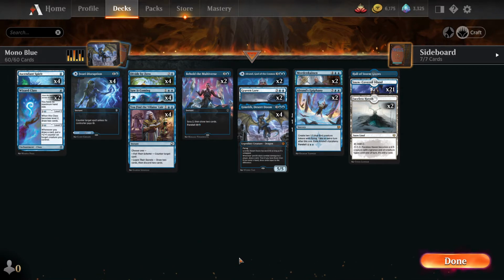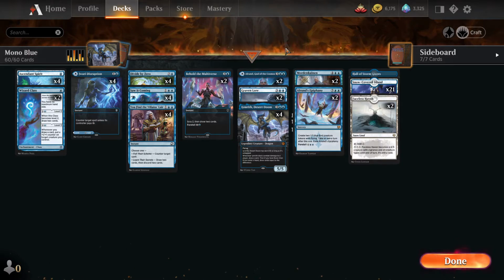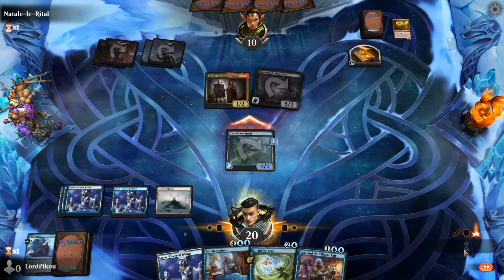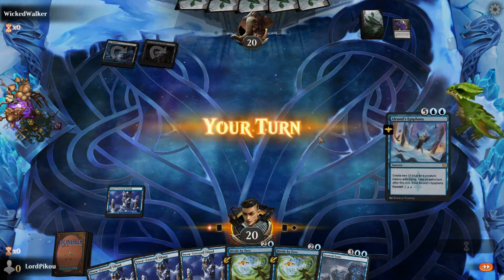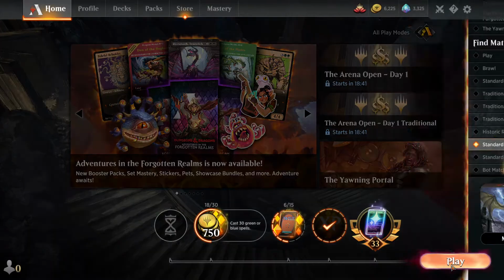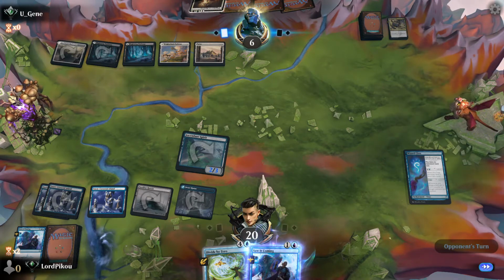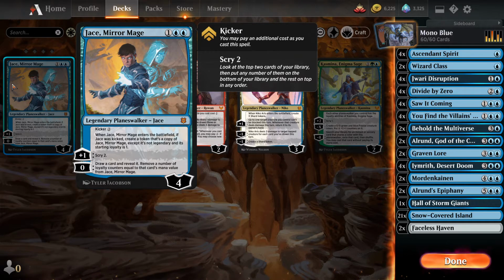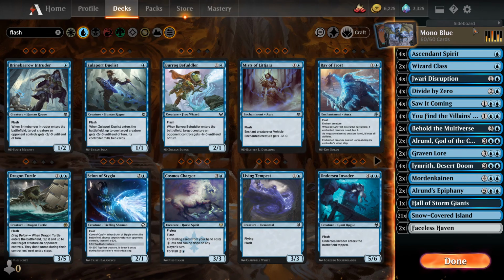Mono Blue Tempo - MTG Arena Standard 2022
Mono Blue has amazing instant speed spells as well as some pretty strong creatures that allow you to play the tempo game, most notably with Ascendant Spirit and Iymrith, Desert Doom.

With access to more counter spells than dual-color decks, mono blue will always win spell battles. In addition, it deals surprisingly well with creature decks thanks to bounce spells, counter spells, and strong mono blue creatures.

DECK LIST
If you want to use the deck, just copy everything that follows to your clipboard (including the words Deck and Sideboard), then click the Import button in MTG Arena.

Deck
4 Ascendant Spirit (KHM) 43
2 Faceless Haven (KHM) 255
2 Graven Lore (KHM) 61
4 Iymrith, Desert Doom (AFR) 62
2 Mordenkainen (AFR) 64
4 Saw It Coming (KHM) 76
2 Alrund's Epiphany (KHM) 41
2 Behold the Multiverse (KHM) 46
2 Alrund, God of the Cosmos (KHM) 40
1 Hall of Storm Giants (AFR) 257
2 Wizard Class (AFR) 81
4 Jwari Disruption (ZNR) 64
4 Divide by Zero (STX) 41
4 You Find the Villains' Lair (AFR) 84
21 Snow-Covered Island (KHM) 279

Sideboard
1 Mascot Exhibition (STX) 5
2 Environmental Sciences (STX) 1
2 Expanded Anatomy (STX) 2
1 Introduction to Annihilation (STX) 3
1 Introduction to Prophecy (STX) 4

CHAPTERS
00:00:00 Intro
00:09:43 Standard 2022 Unranked Game 1
00:16:40 Standard 2022 Unranked Game 2
00:29:20 Standard 2022 Ranked Game 1
00:37:24 Suggestions for Your Mono Blue Decks